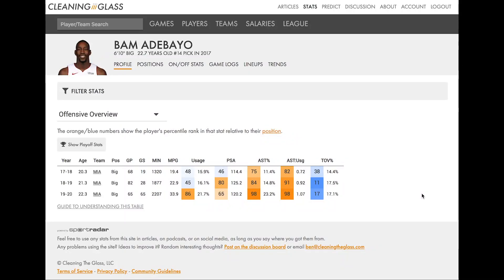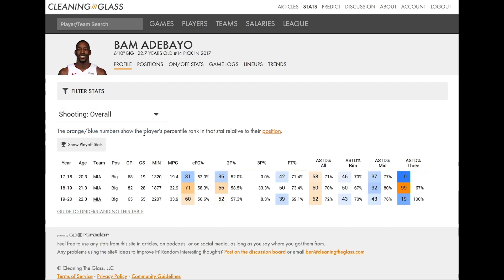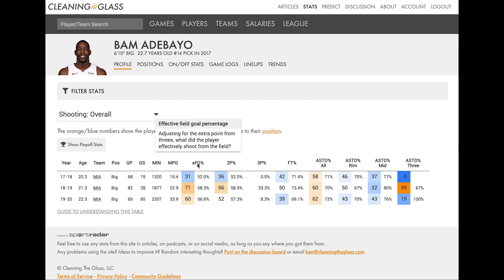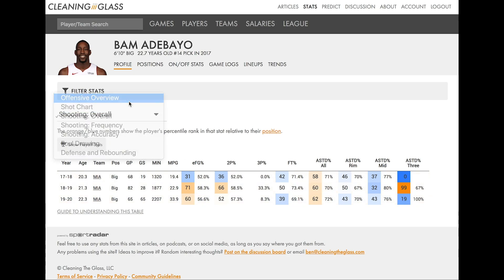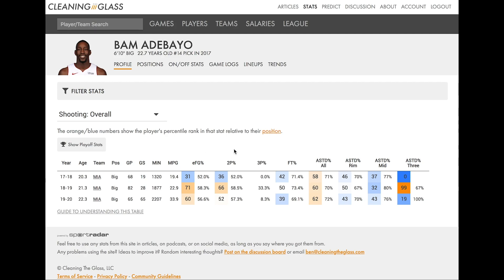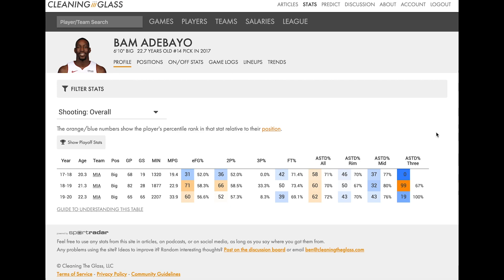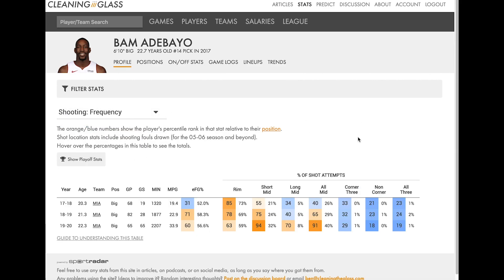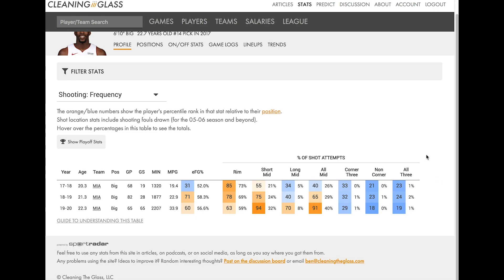Analyze With Me - Bam Adebayo Player Profile (Part 2)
How do I use Cleaning the Glass' advanced stats to analyze a player?

with me.

Part 2 covers shooting stats.